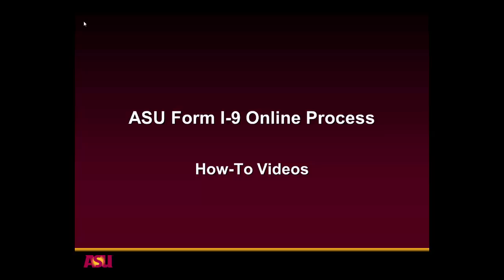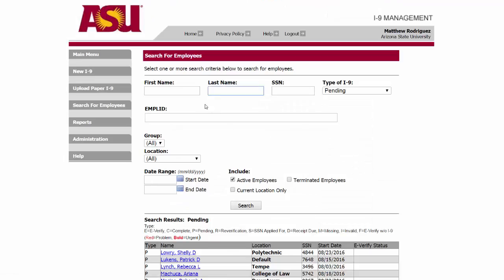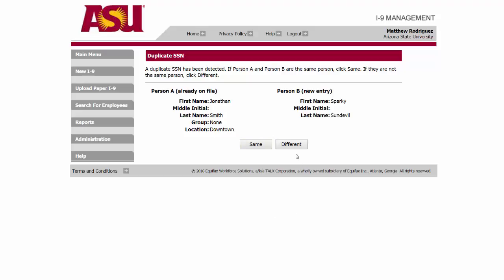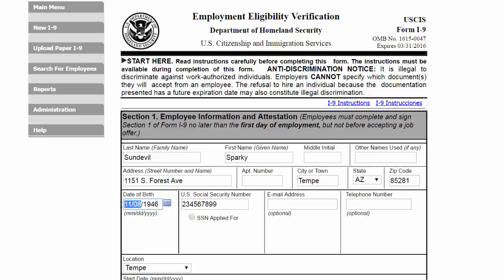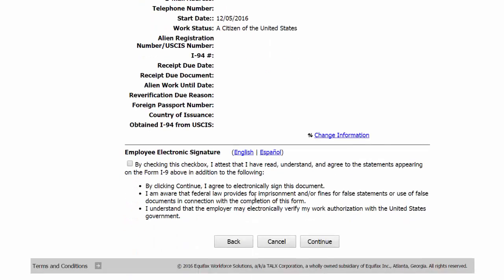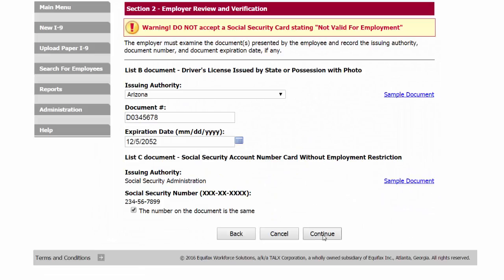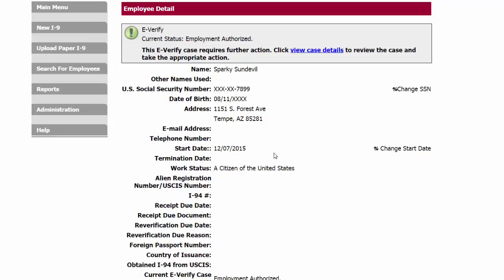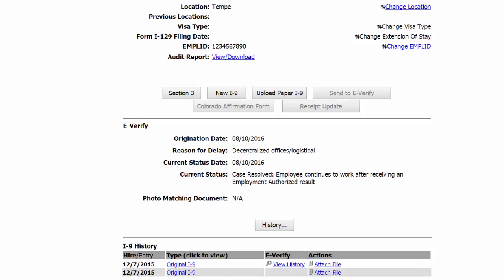ASU I9 How To Process Section 2 (list B)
This video is the 3rd in a series of training videos intended for new employees who wish to become certified as I-9 verifiers.  In addition, it serves as a refresher for current verifiers.